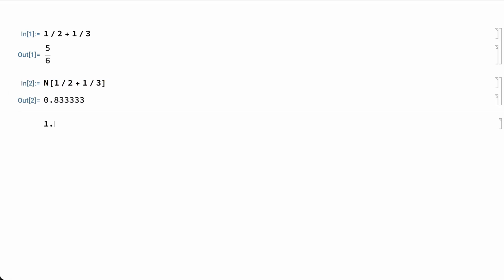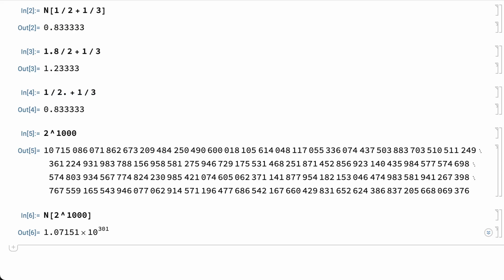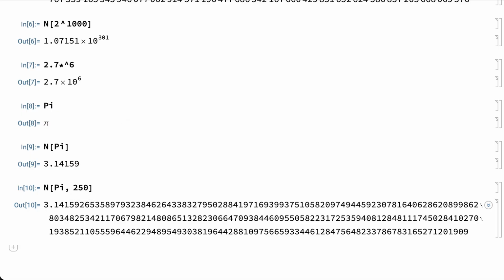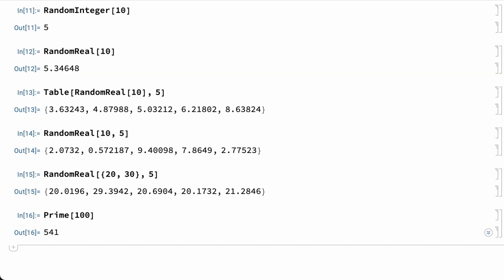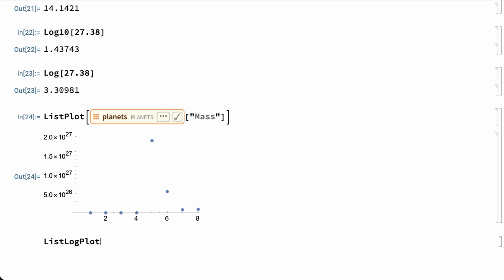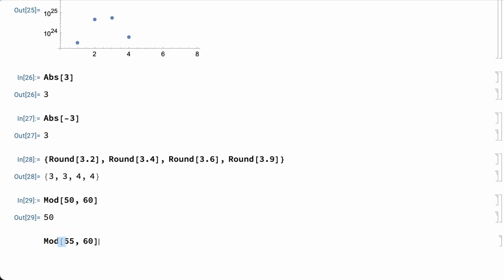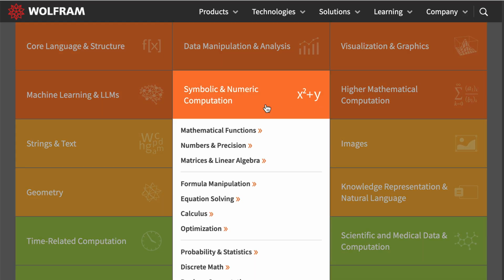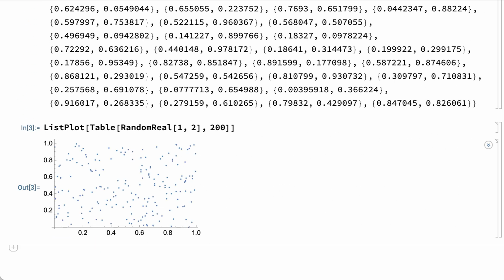Details About Numbers in Wolfram Language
Learn how Wolfram Language handles real numbers, integers and number precision. Examples show how to work with scientific notation, random number generation, prime numbers, exponents and logarithms.